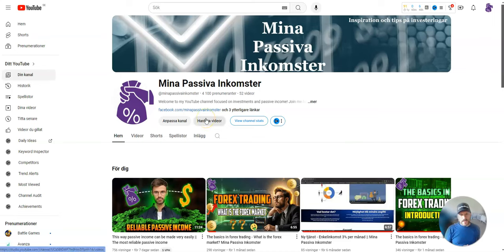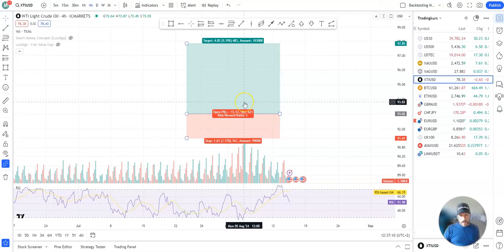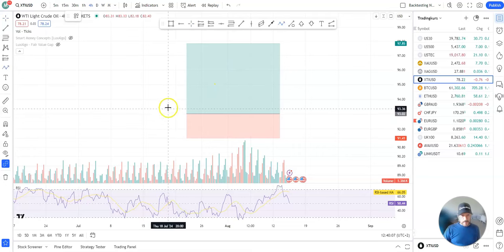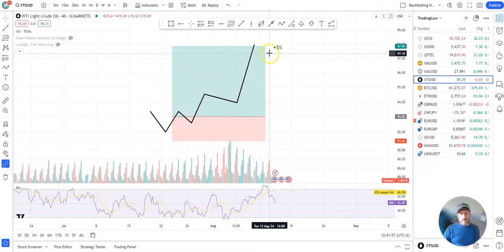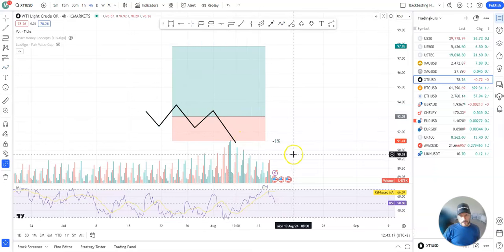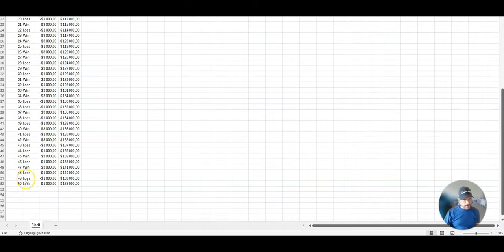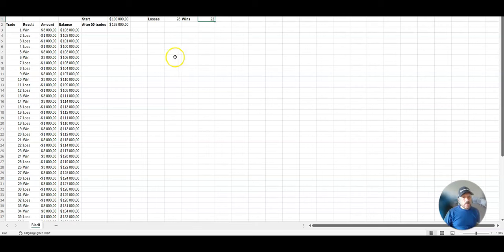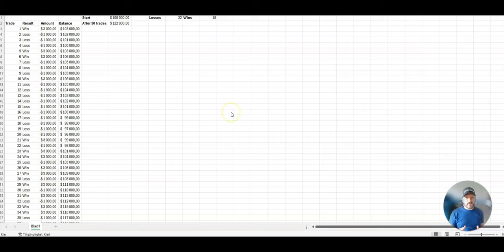How to succeed with your trading - You HAVE to do this! | Mina Passiva Inkomster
If you want to have success in your trading, you need to do this!

In this video I will show you how you can succeed trading manually in the Forex Market there are many strategies and rules when you trade in the Forex Market but it comes down to one simple rule that you need to do when you are trading the Forex market so what is this rule well it all comes down to you need to use stop- loss I will show you how I do it but the rule is you should always use a stop loss and I will show you why so first let's take a look at my strategy regards to risk to reward ratio so when I do a trade I always look to uh risk 1% loss and I aim for 3% profit

© Channel Name: Mina Passiva Inkomster